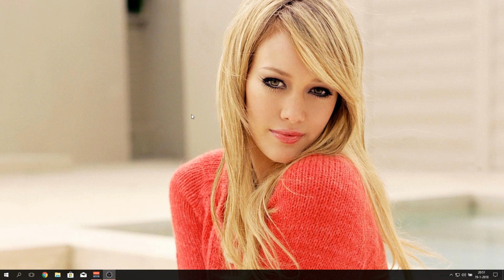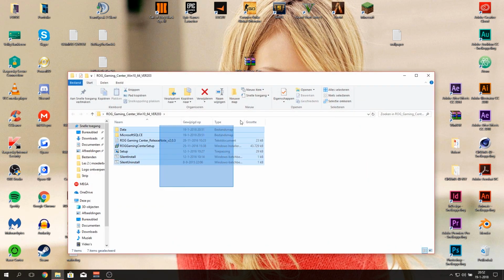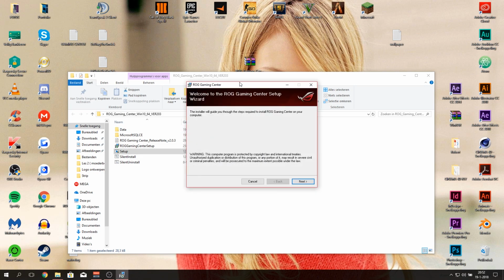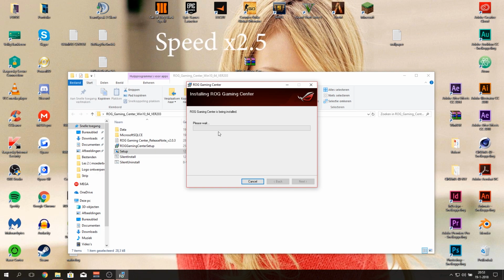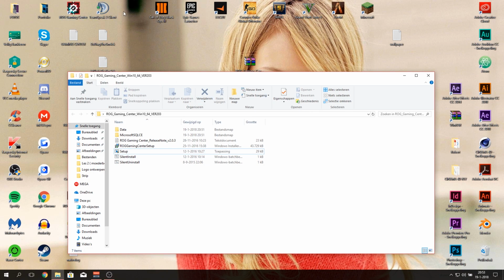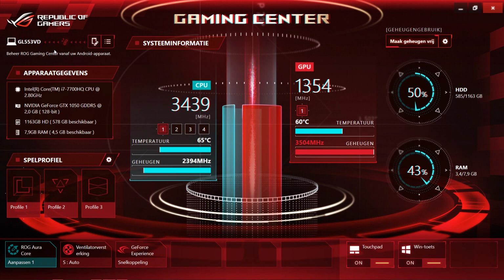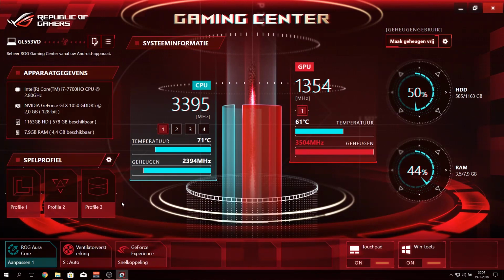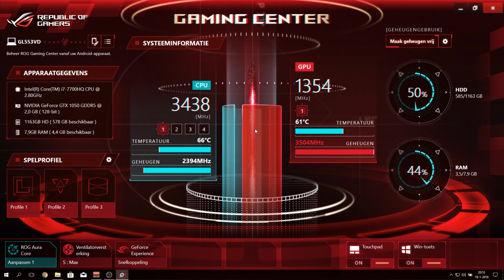How to get the ROG Gaming Center For Free ( Working )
Setup does not work? Try the files:
Make a folder in the following path: C/Program Files (x86)/ASUS
Paste the folder there, maybe it works.

► Smack here, with a new video!

This was used on the laptop Asus ROG GL553VD.

►You want designs from me and Solid?

I have full permission to strike my own content if you re-upload it. This means for my logo, banner, intro's, and profile picture. By remaking my content, you won't get a strike. I normally give you 1 day to take it of from the internet.